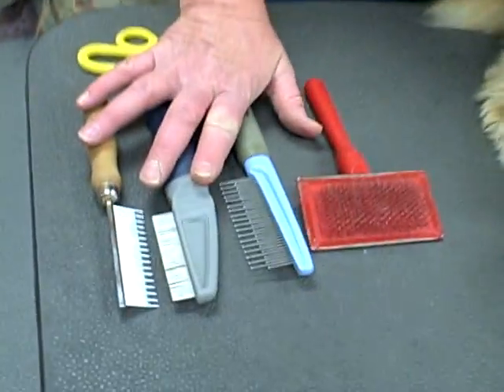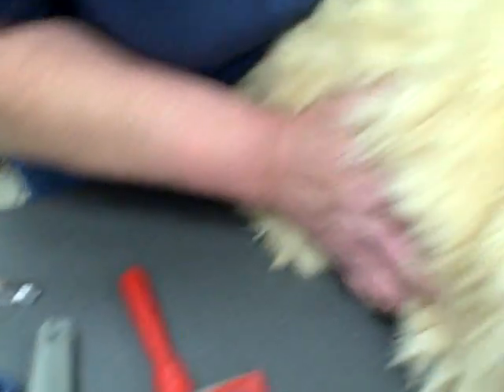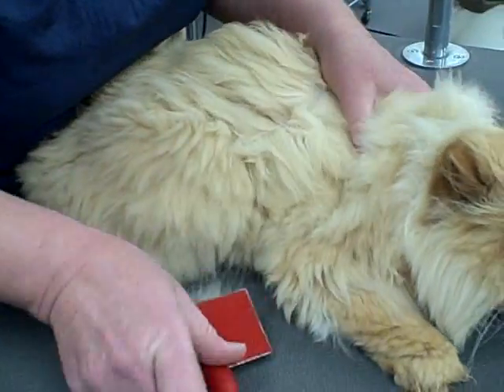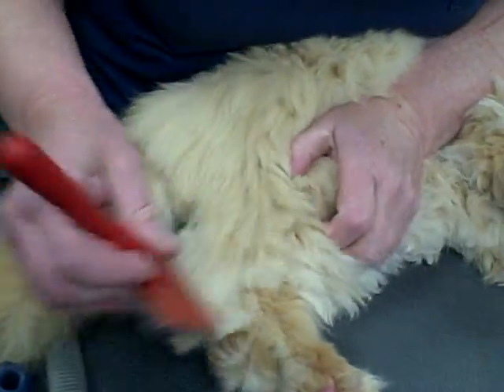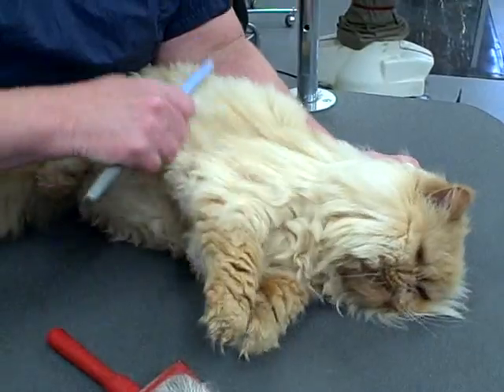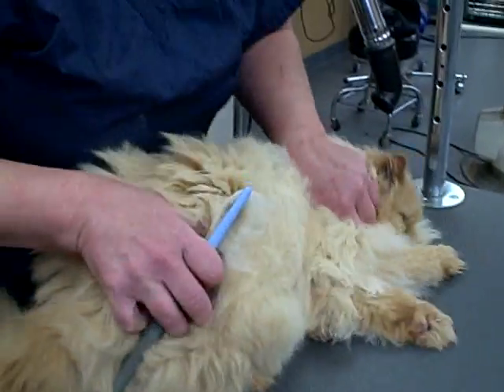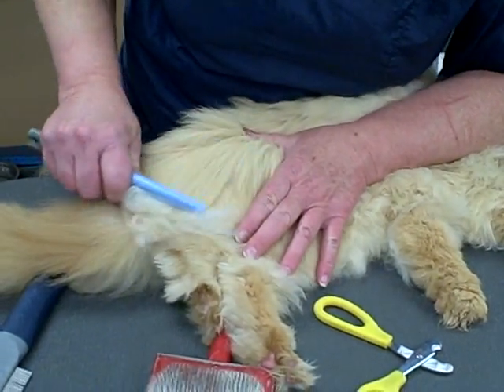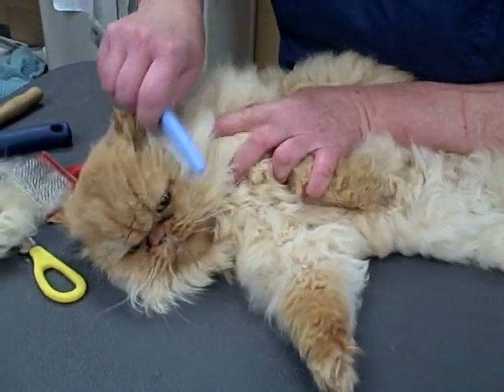Long-haired Cats Grooming Guidelines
Pampered Paws, a grooming salon who donates great amounts of time and services to the rescue, shows grooming tools and techniques for long-haired cats.